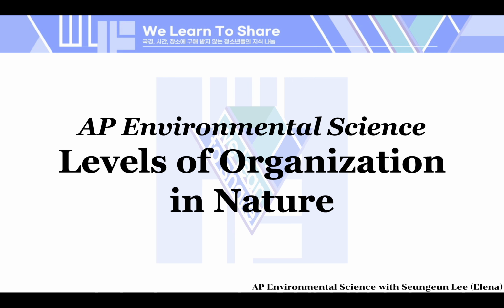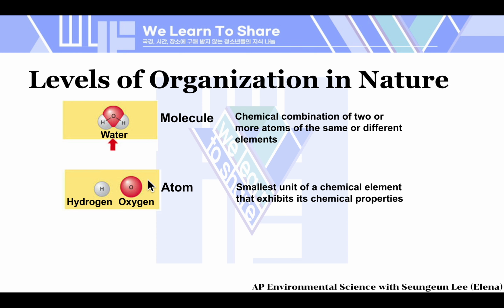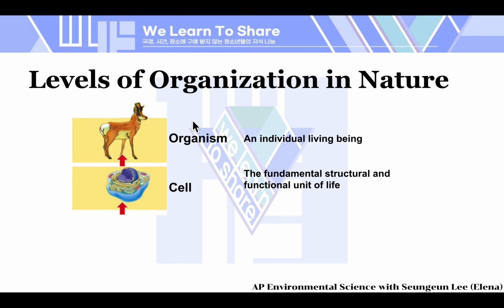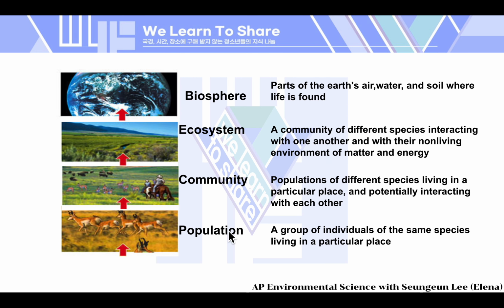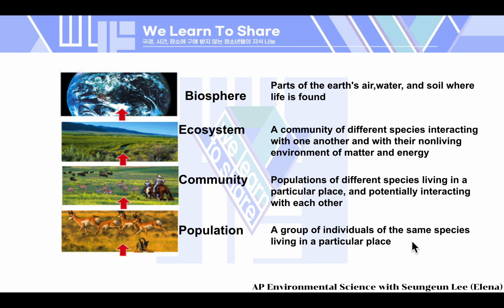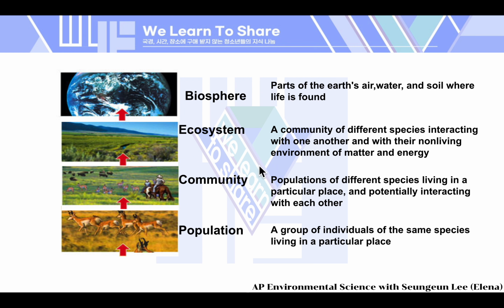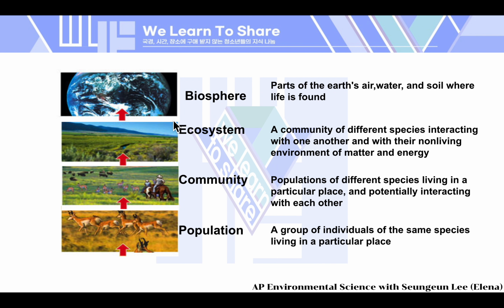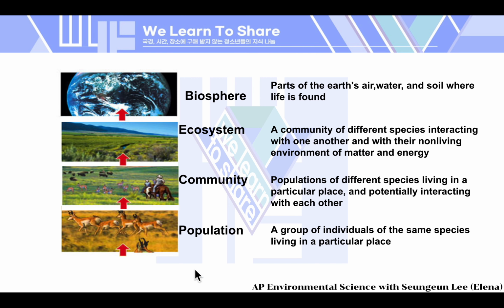[AP Environmental Science] Levels of Organization in Nature | cell, organism, population, community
Welcome to Elena's video on AP Environmental Science!
In this video, Elena will share her knowledge about Levels of Organization in Nature.